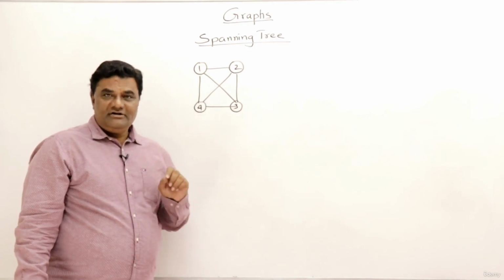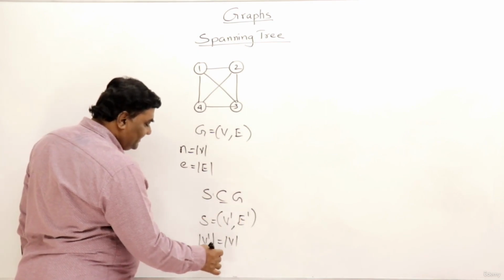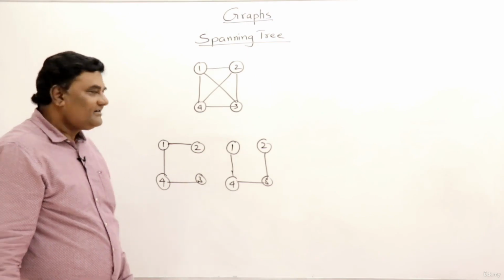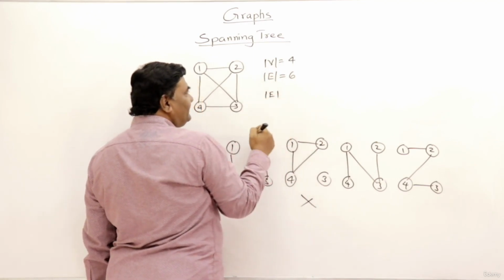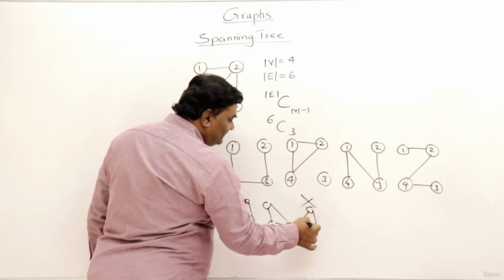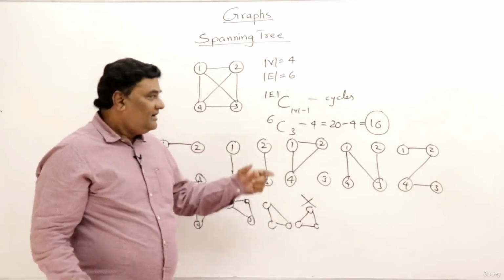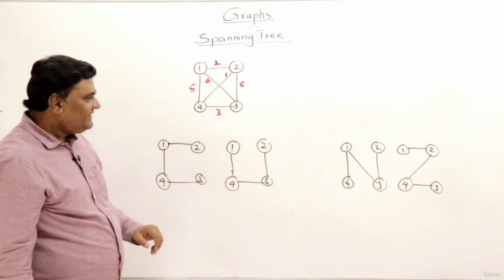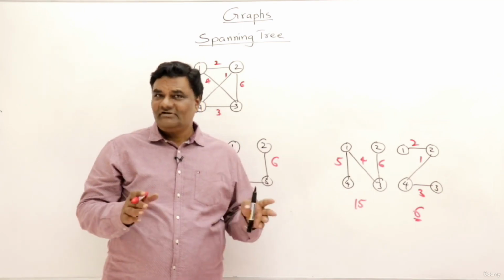009 Spanning Trees